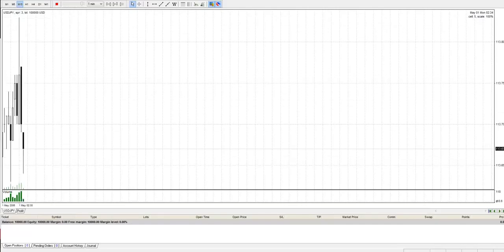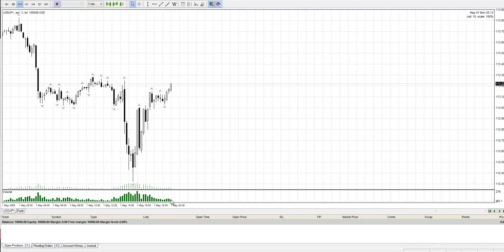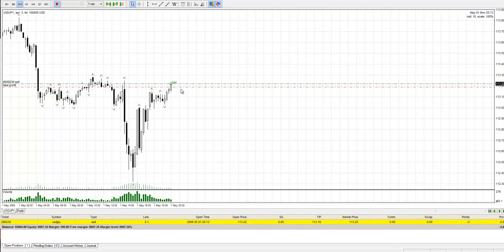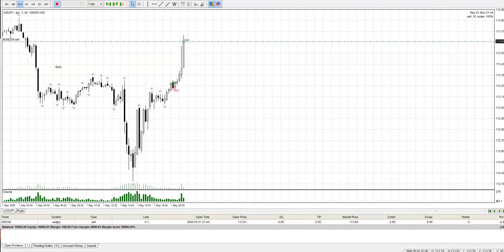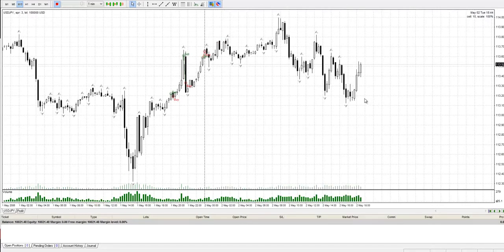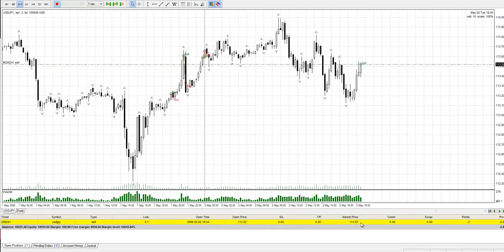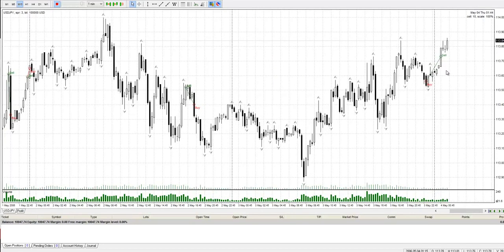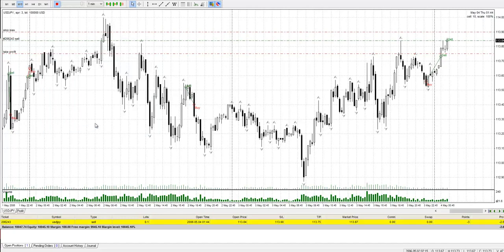Bitcoin to the moon (ING)- bitcoin to $1 million within 6 months!!!!!! with davincij15